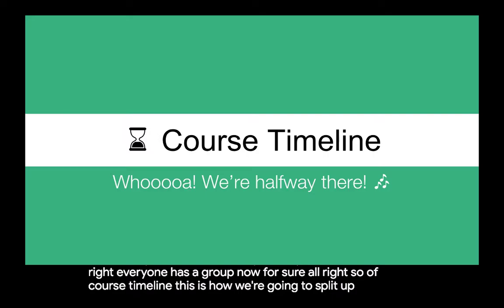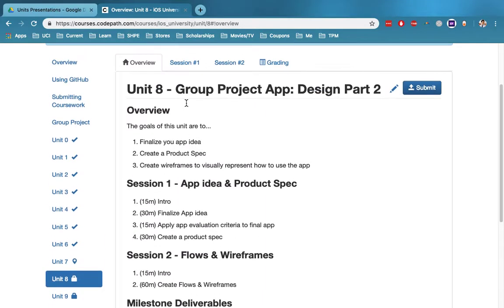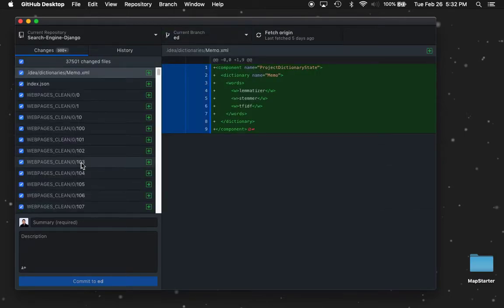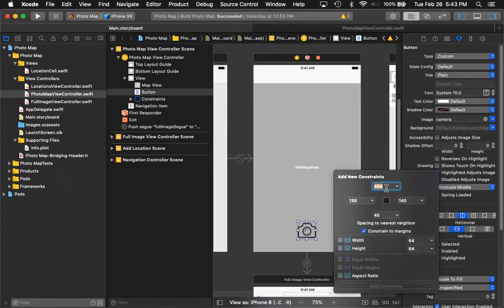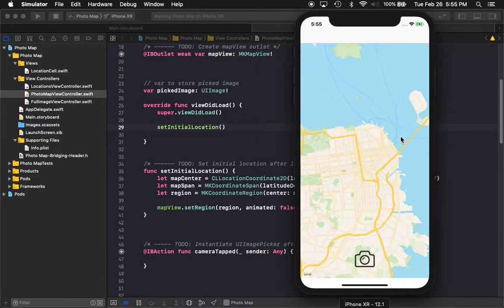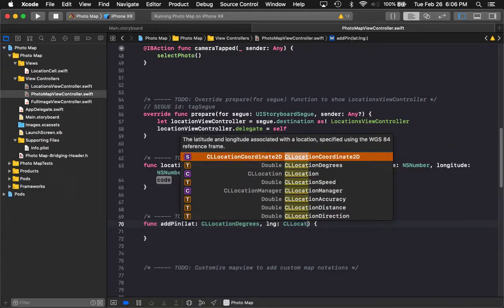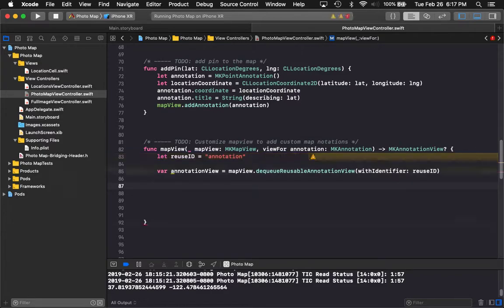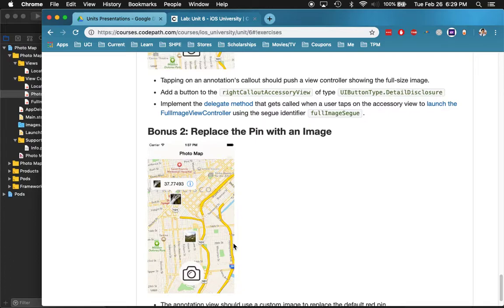Unit 7 – Tuesday – Intro to MapKit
Jump right into the coding sections:

MapKit: 34:20